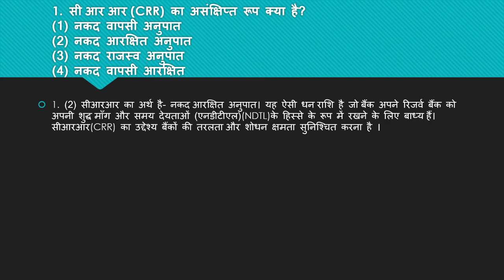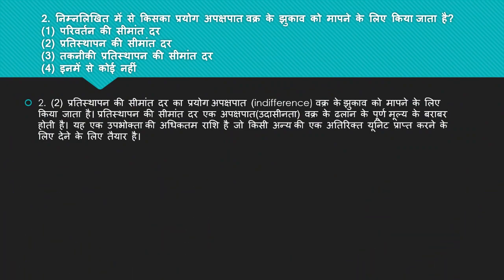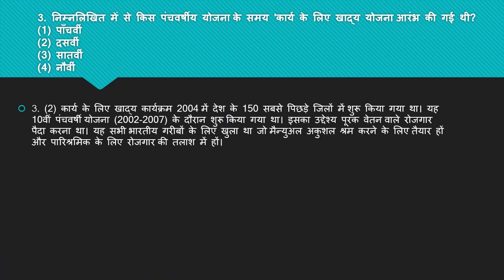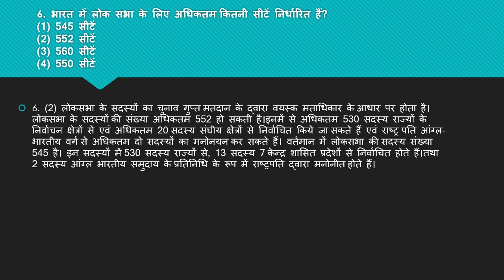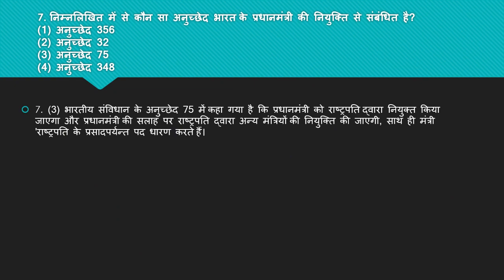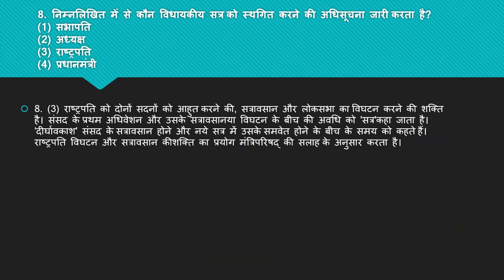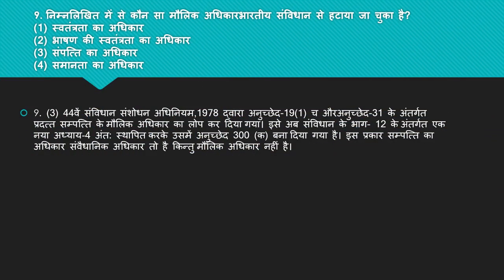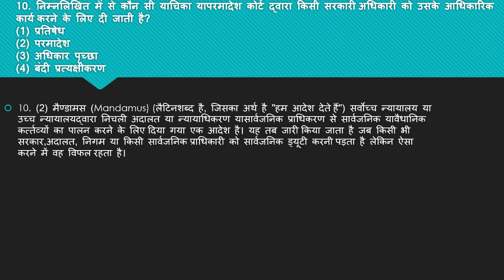My GK Study_CISF Part 3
Govt Exams Repeated Questions of GK Part 3..
Subscriber for more latest video on repeated questions on Govt CBT exam